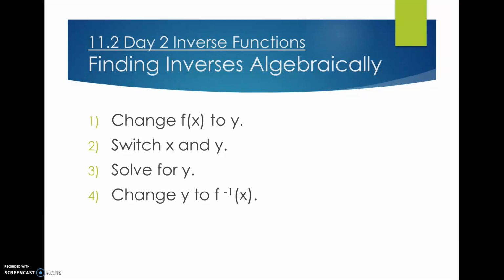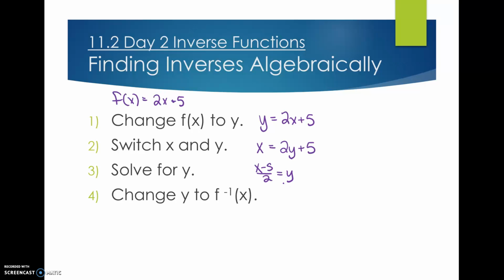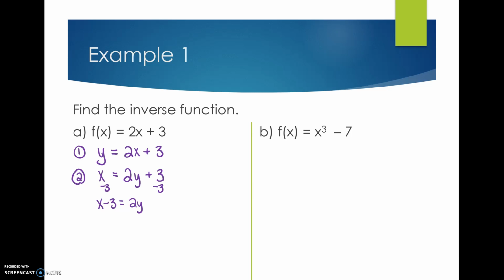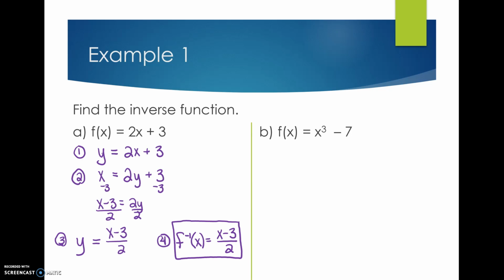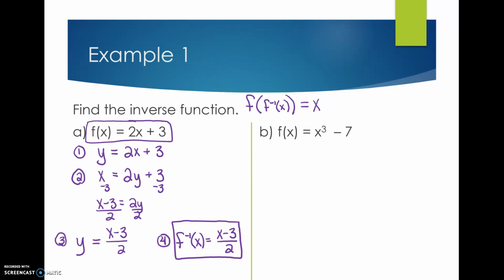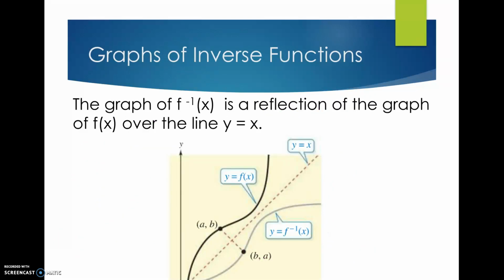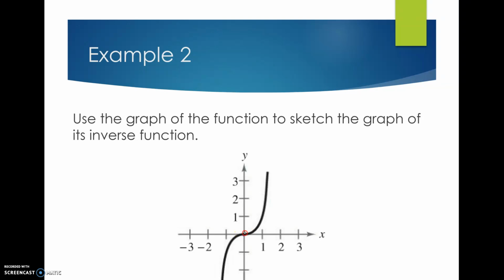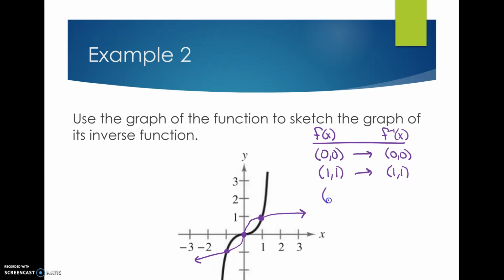Adv 11.2 Day 2 Finding Inverses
Find inverses and analyze graphs of inverses